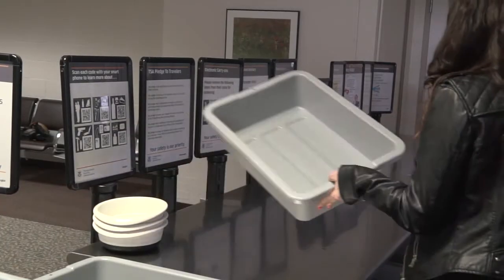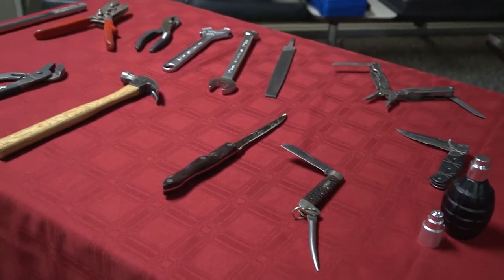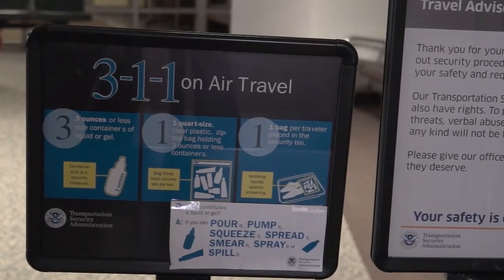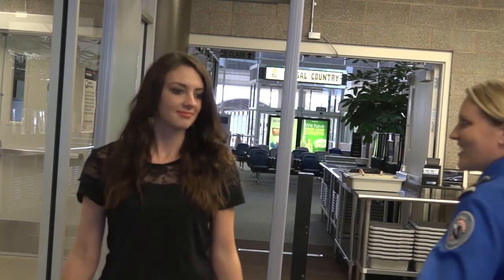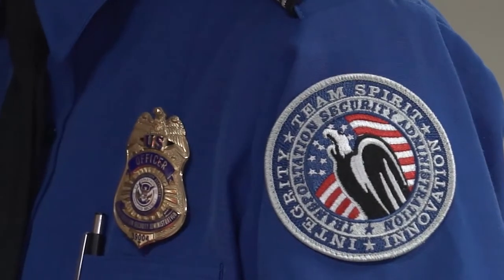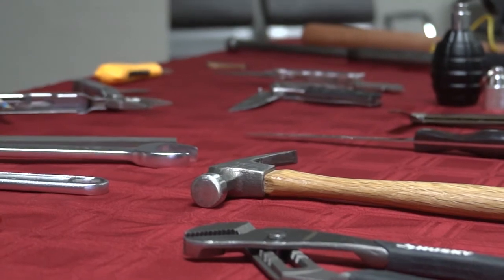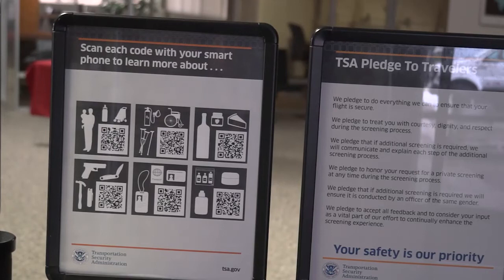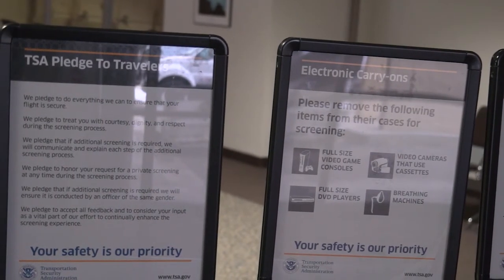TSA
The Pocatello Airport's TSA explains how to make your flight safer and faster.